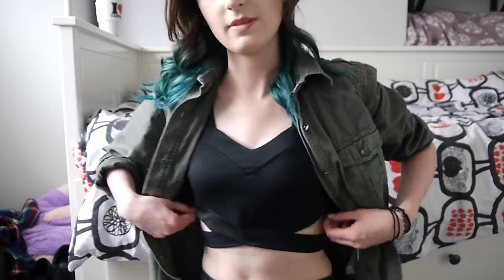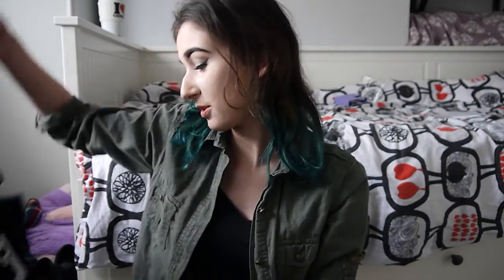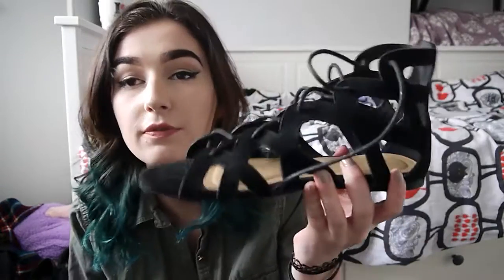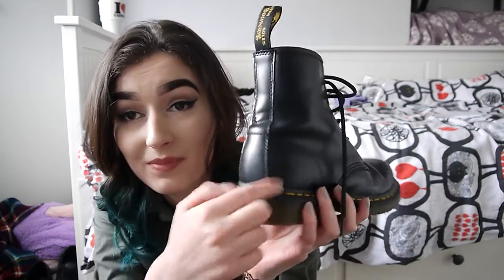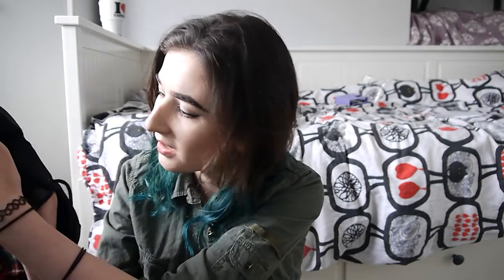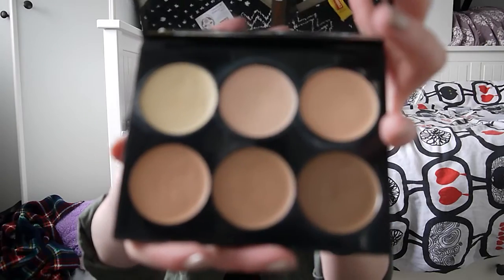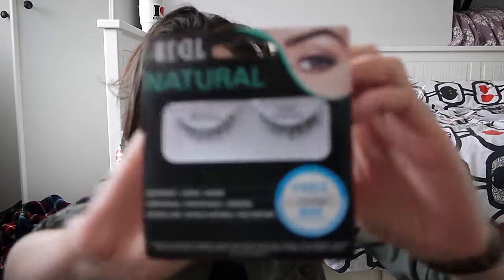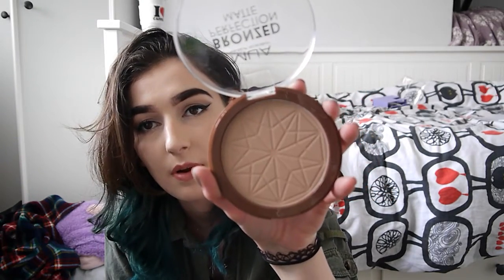Haul: Food, Shoes, Makeup & More!